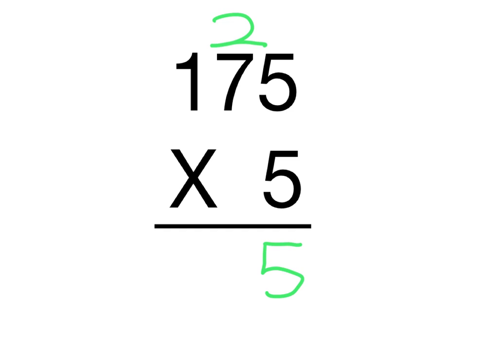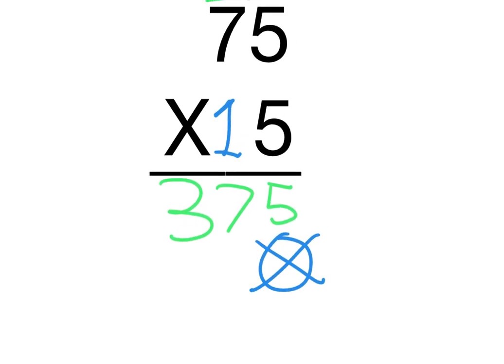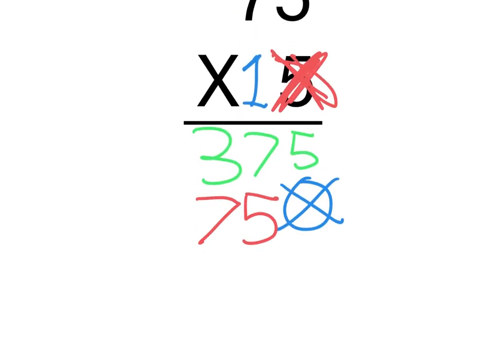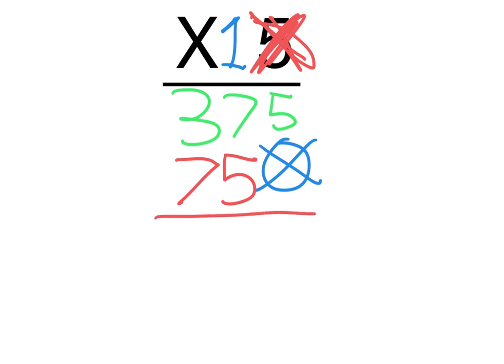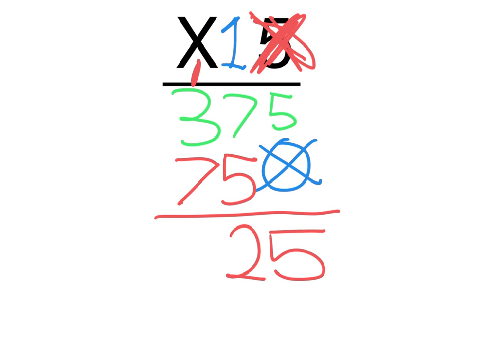How to do the standard method of multiplication